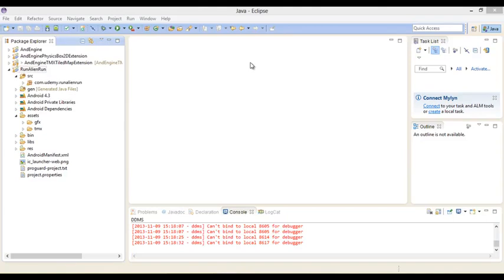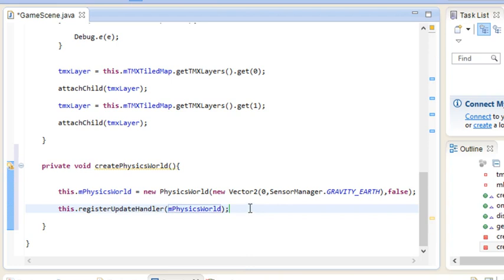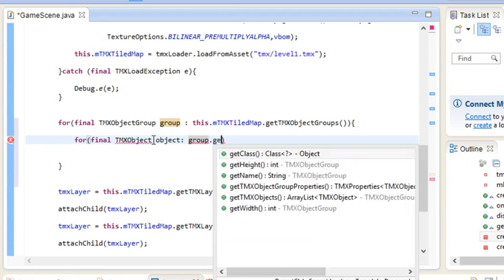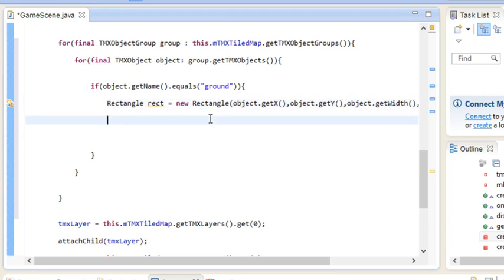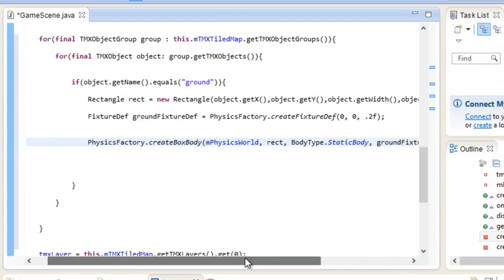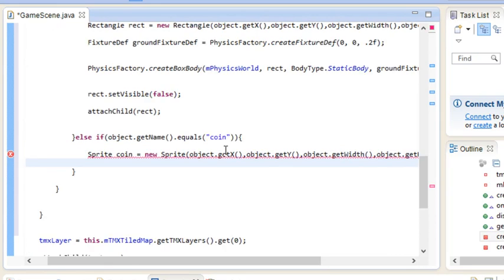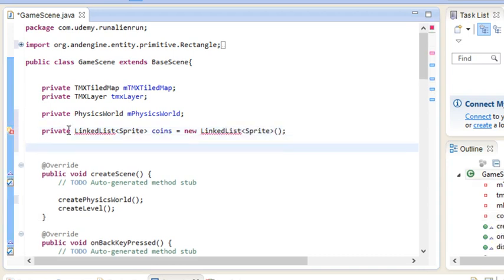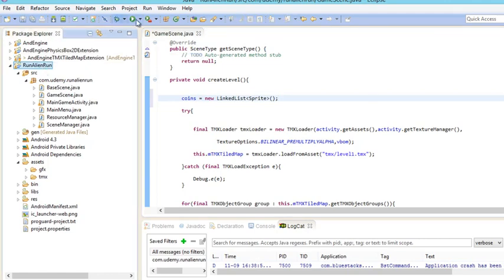How to create bodies in a game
Creating Textures bodies and Physical World